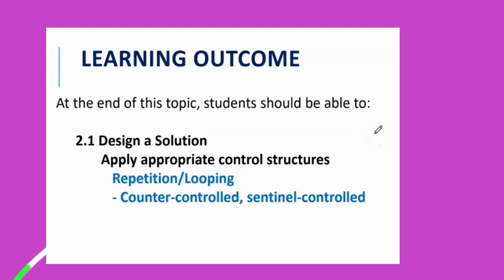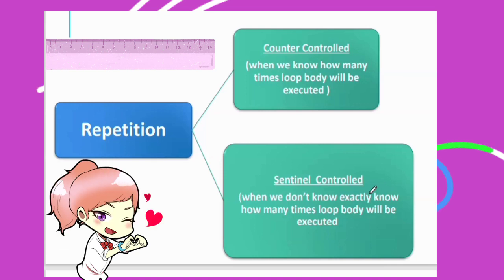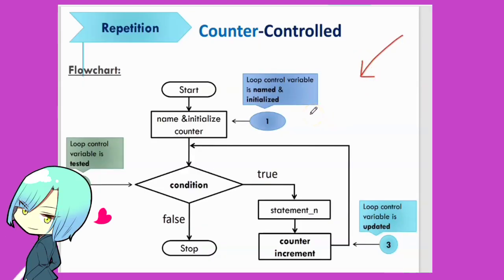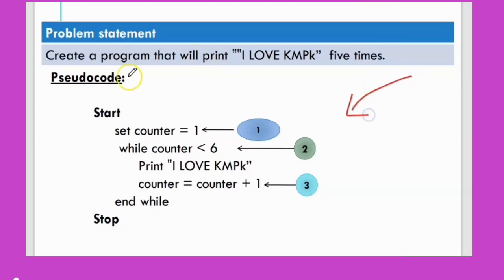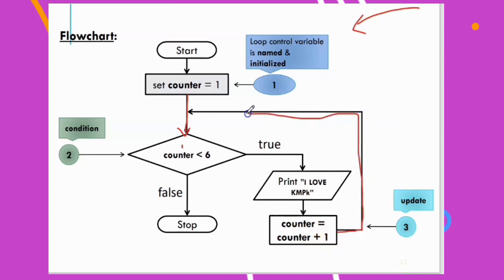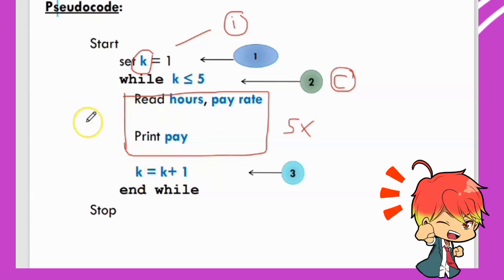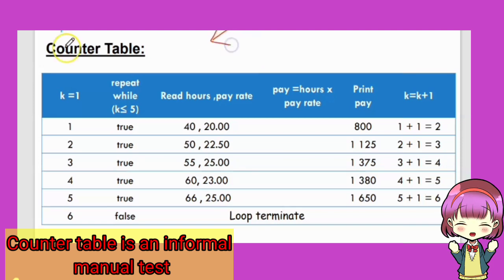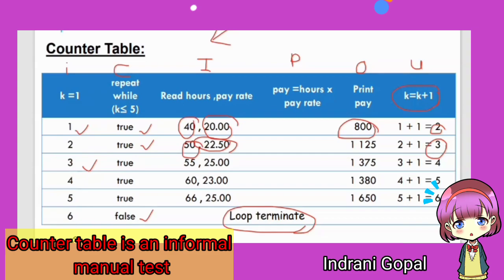Matriculation Computer Science : Control Structure Repetition(Part 1)